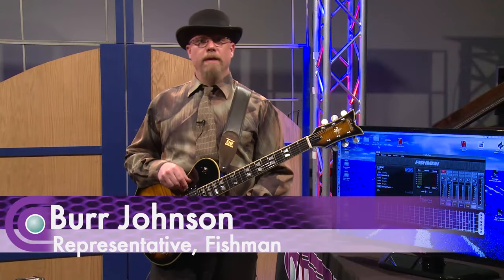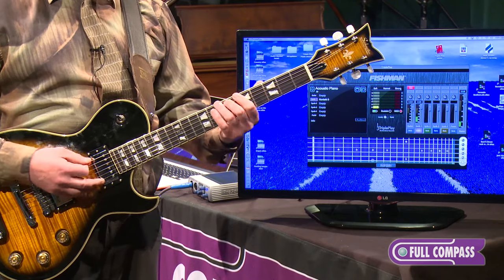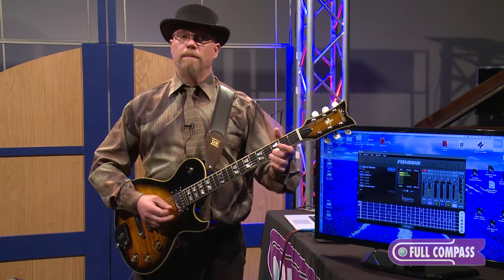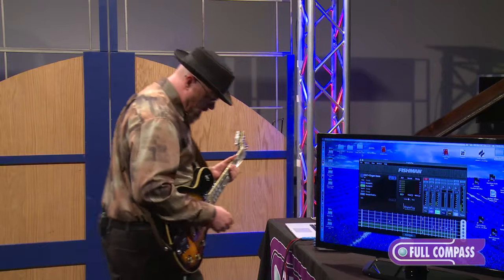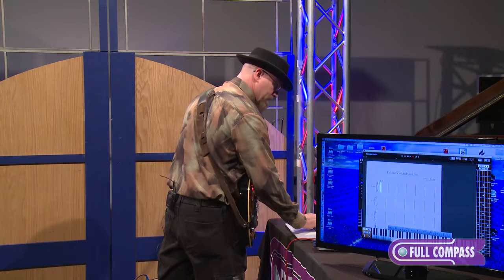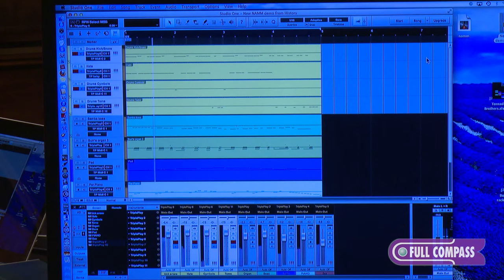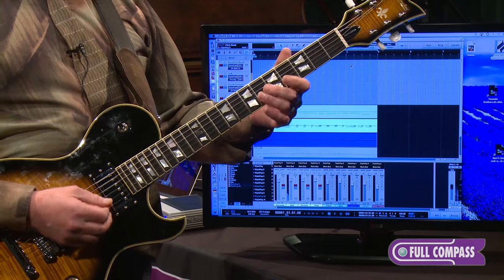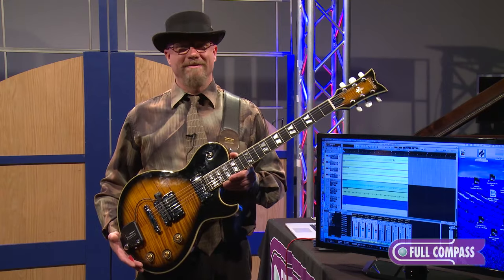Fishman TriplePlay Wireless Guitar Controller Demo | Full Compass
TriplePlay is the composing, performing and recording system that puts an unlimited palette of instruments and sounds at your fingertips – all with the freedom of wireless control. Compose music with unparalleled tonal options. Easily share arrangements with your band. Switch between instruments, or play up to four instruments at the same time. Teach or learn faster with accurate notation. Create video soundtracks. Mix your own samples, beats, loops and tracks.

The controller’s durable, low profile design fits neatly behind your guitar’s bridge, and it’s wireless, so no heavy 13-pin cables to trip over. The rechargeable Lithium Ion battery has over 20 hours of life – plenty of juice for a full day of composing and a night of gigging. Accessible onboard menu navigation buttons, volume control, and the guitar/mix/synth switch make it easy to change settings or instruments during performances.

TriplePlay can be installed or removed quickly, on virtually any electric guitar, with no permanent installation necessary. Mounting hardward included.